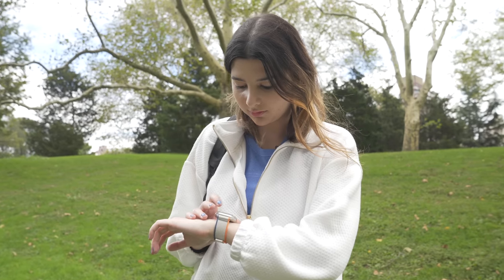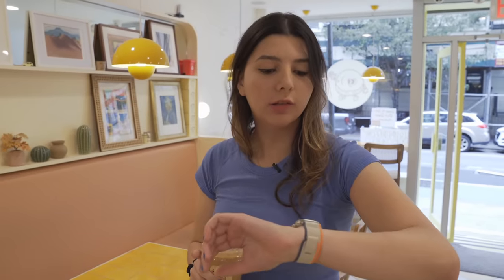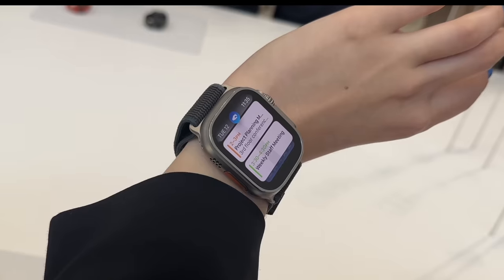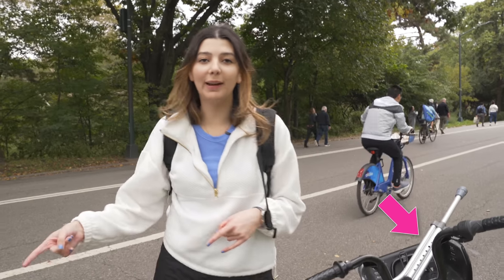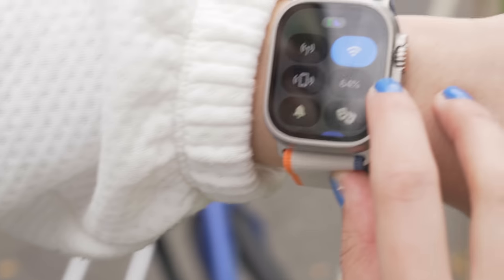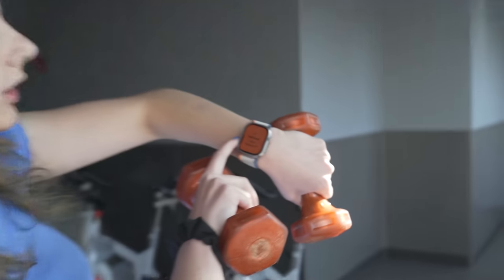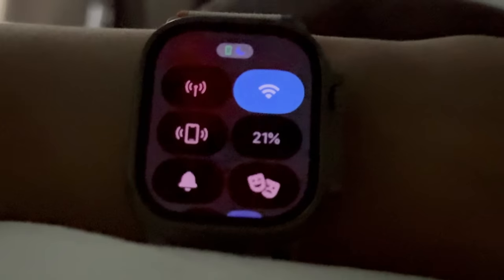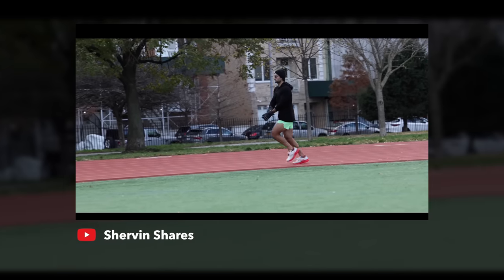Apple Watch Ultra 2: Real Day In The Life Review!!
Apple Watch Ultra 2- is it worth it? Workout tests, comparison to the series lineup and all the new Watch OS 10 features and the battery life tested throughout this day!

Apple Watch Ultra 2